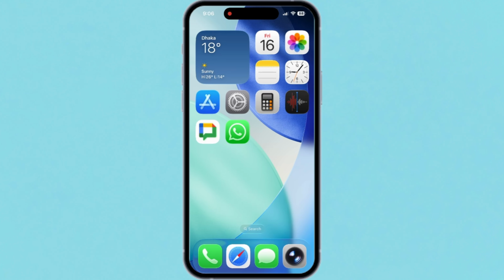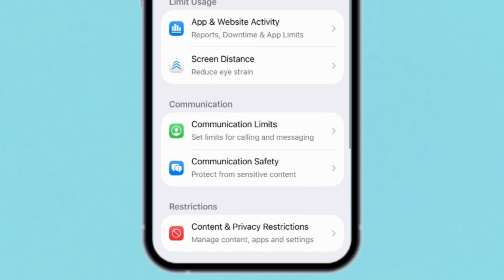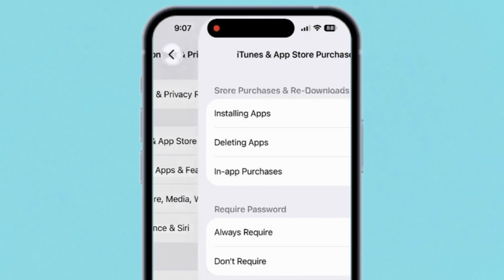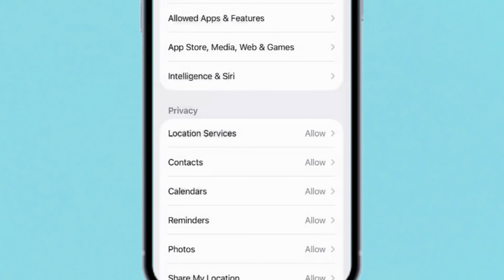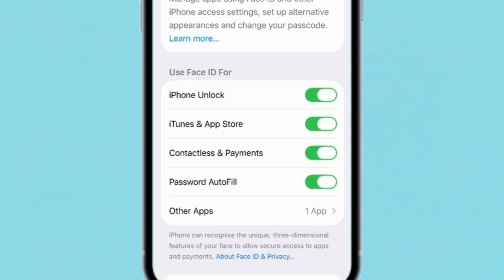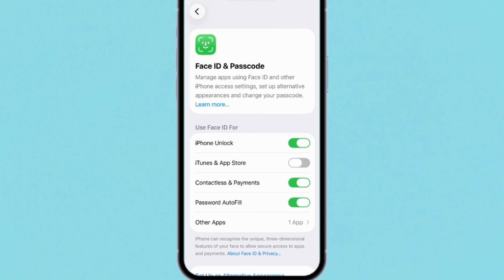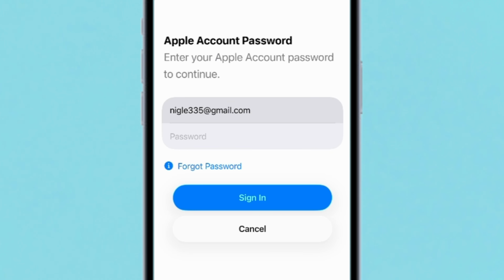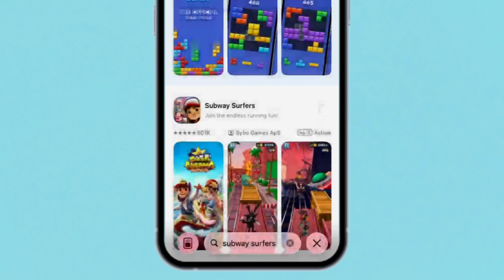How to Disable Double Click to Install Apps iPhone (2026)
Having trouble with the double click to install apps via the App Store on your iPhone or iPad? Can't get it to work or finding it awkward?